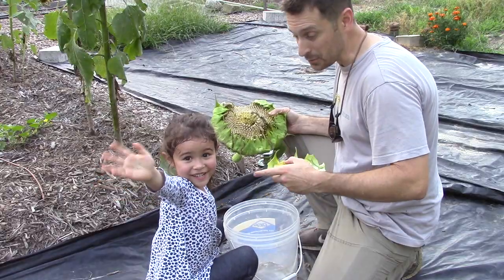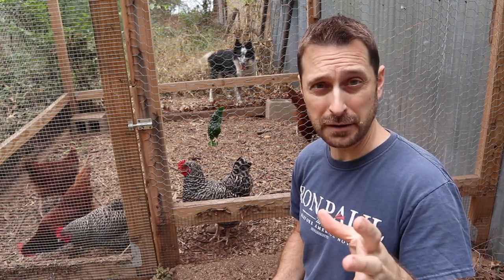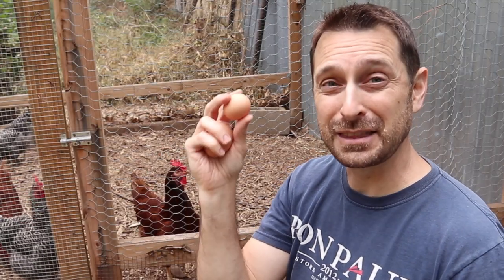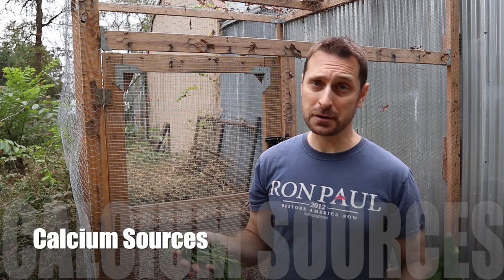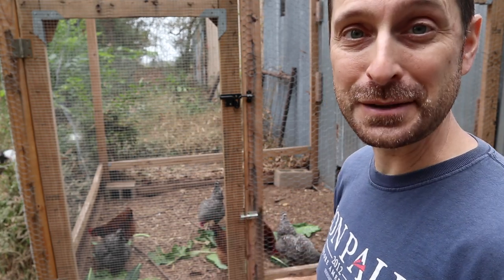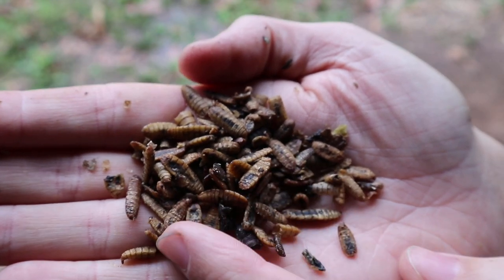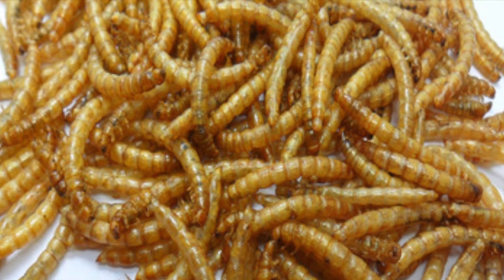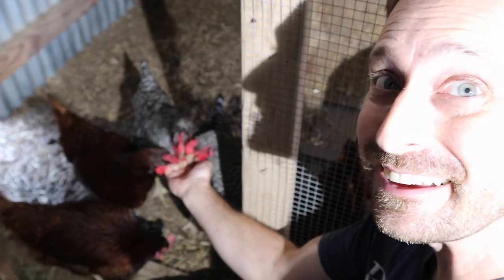Calcium For Chickens | How, When, And Why To Give It To Them | Chicken Egg Shell Thin?